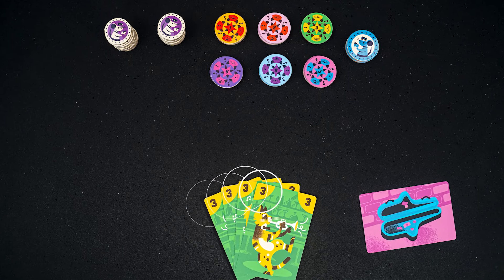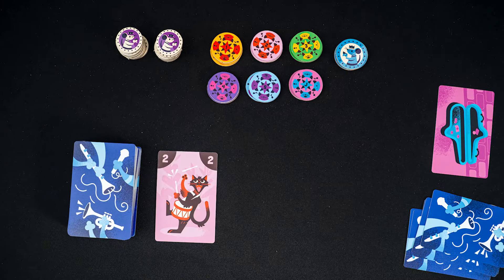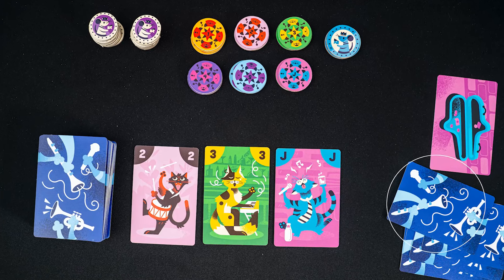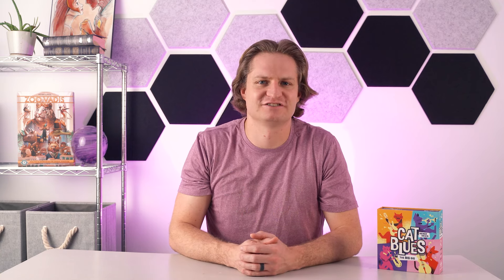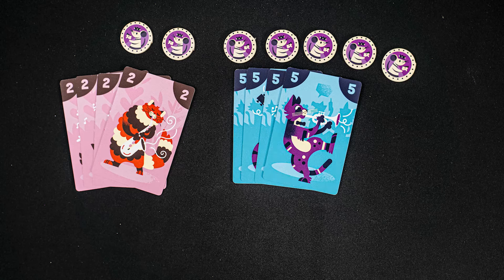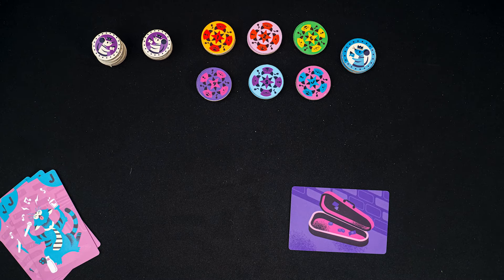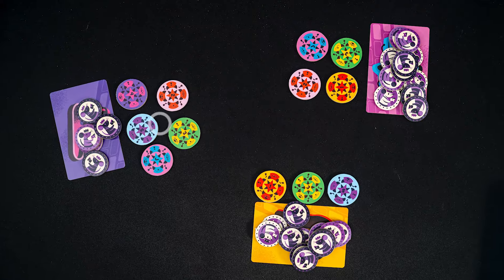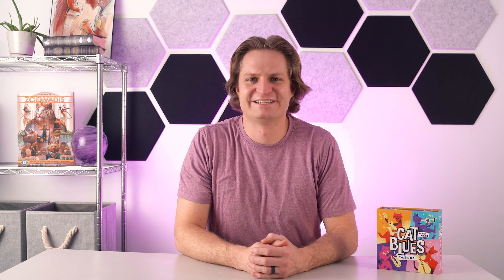How to Play Cat Blues The Big Gig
Learn how to play Cat Blues The Big Gig with Kyle from Bitewing Games.

Cat Blues is a game for 2-4 players designed by Reiner Knizia and published by us here at Bitewing Games. Bid and manage your hand to create jazzy bands and collect tips.

Timestamps
0:00 - Overview
0:28 - Setup
1:12 - Flipping Cards
1:32 - Bidding
3:38 - Meld Quartet
4:33 - Jokers
5:55 - End of Round
6:42 - End Game Scoring
7:00 - Variants